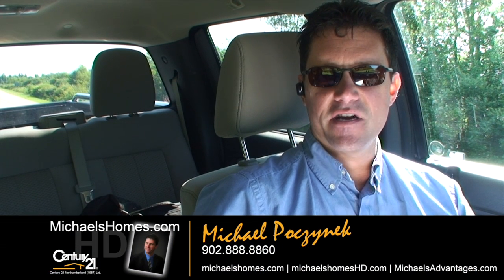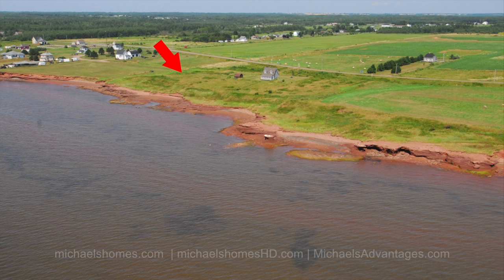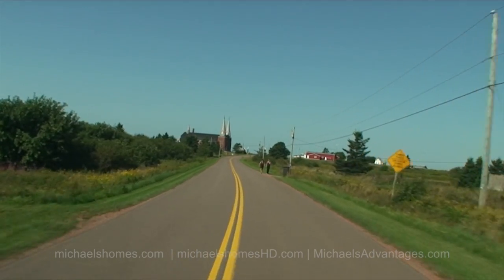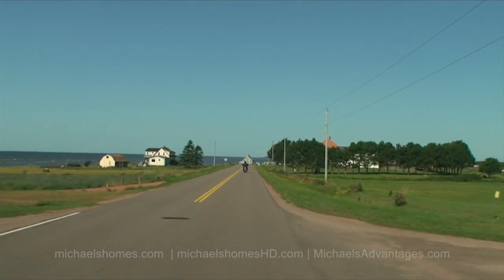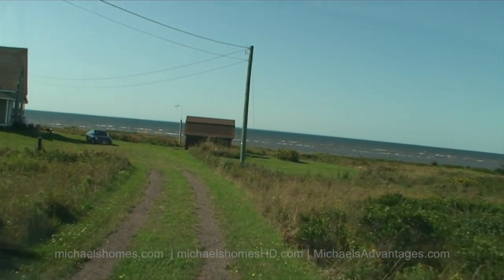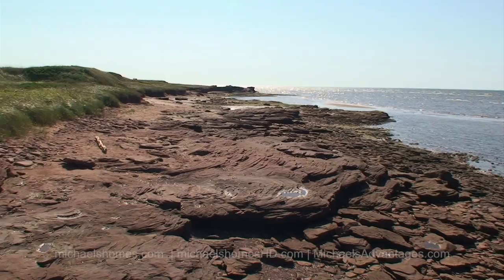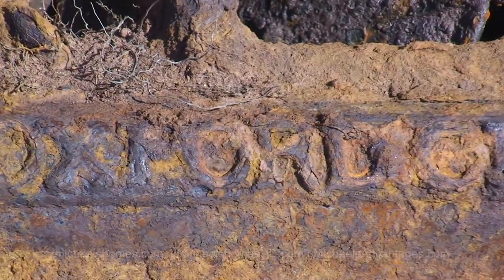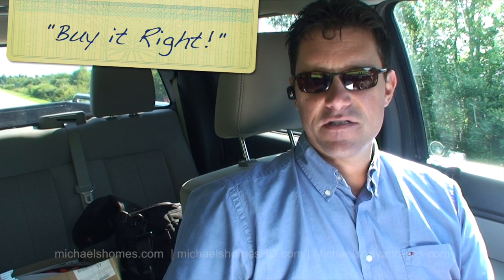(SOLD) Mont Carmel Waterfront Real Estate PEI view Confederation Bridge & Lighthouse Cape Egmont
Oceanfront property. Enjoy views of Confederation Bridge, ships and boaters, PEI's renowned sunrises and sunsets all from your very own beach. Your 2.2 acre cleared lot with approximately 200 feet of ocean frontage awaits you on the South Shore of PEI. 15-20 mins away from the lovely city of Summerside and approximately 40 mintes from the Confederation Bridge. Don't miss out on this spectacular property.
Located near Union Corner, Cap-Egmont, Cape Egmont, Maximeville, St. Timothee, Abram Village, Urbainville, St. Raphael, Baie-Egmont, St. Gilbert, Wellington, Muddy Creek, St. Nicholas.